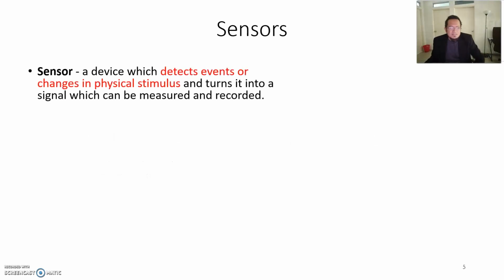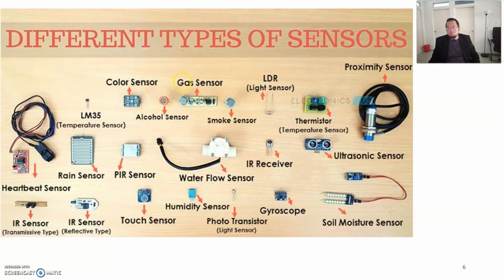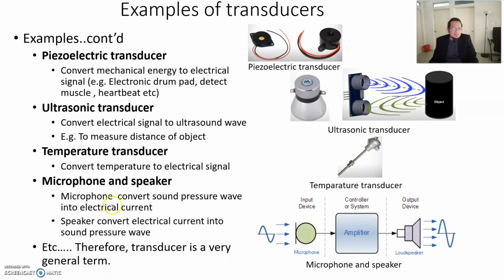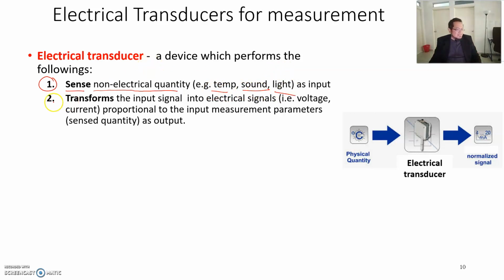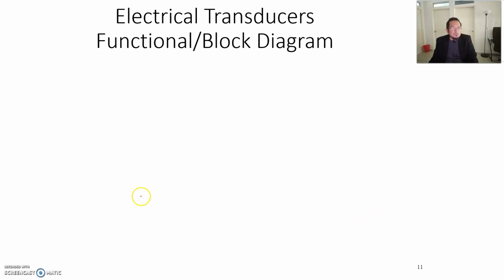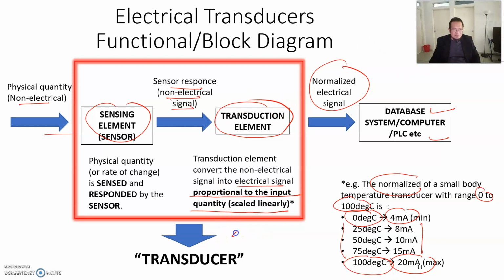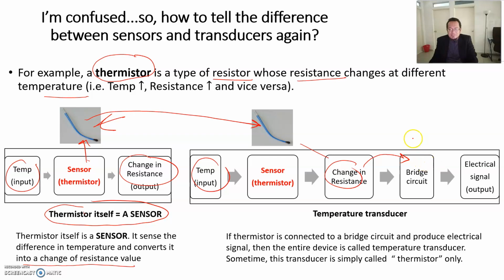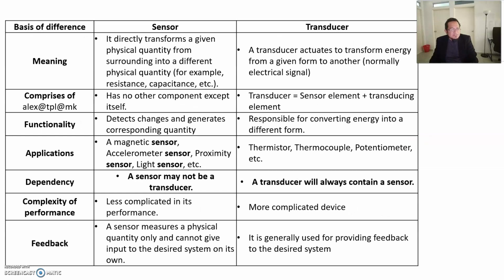Chapter 7: Sensors- Introduction (Part 1)